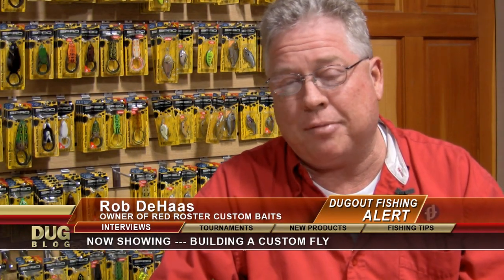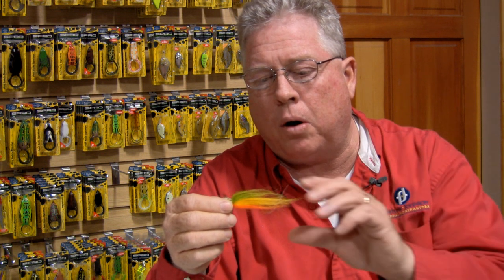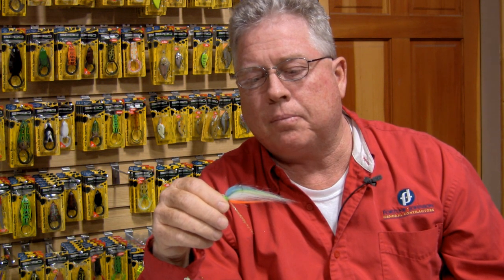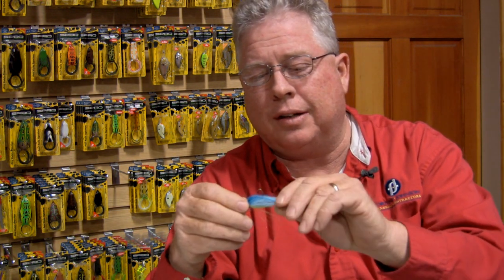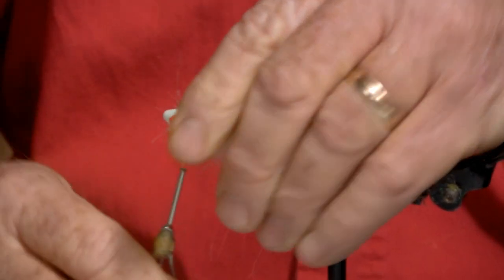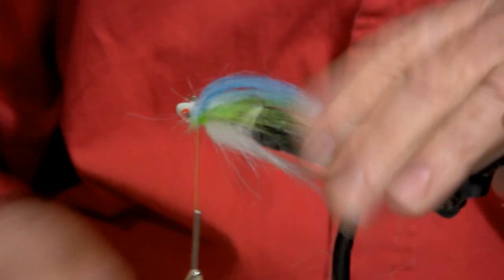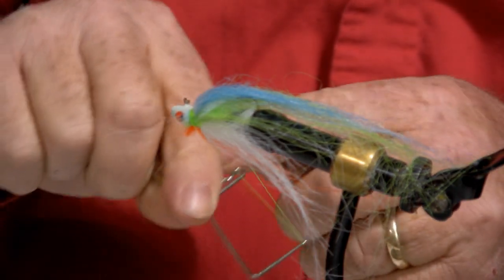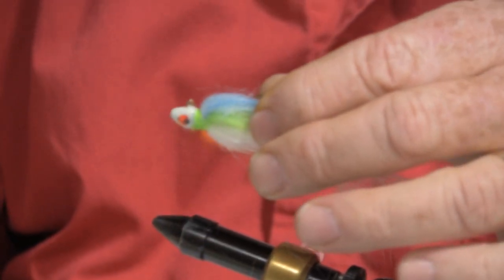Red Rooster Rob DeHass Fly Tying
Rob DeHass explains the process he goes through when he ties his Red Rooster flies for the Float and Fly technique!